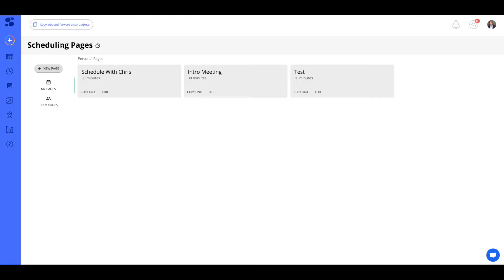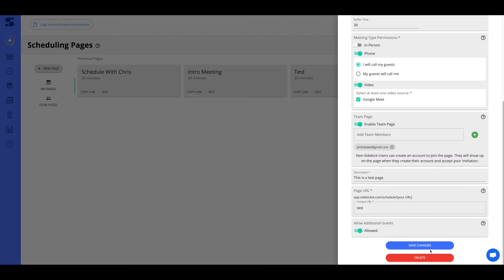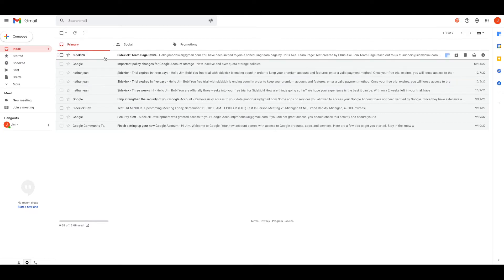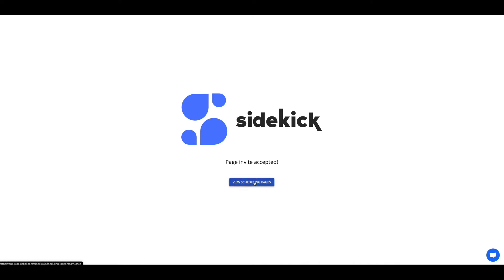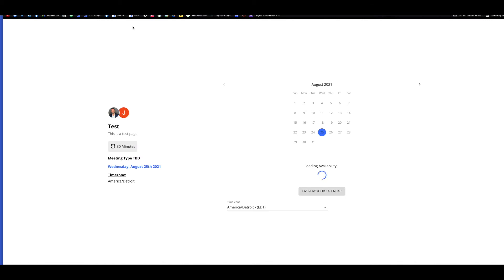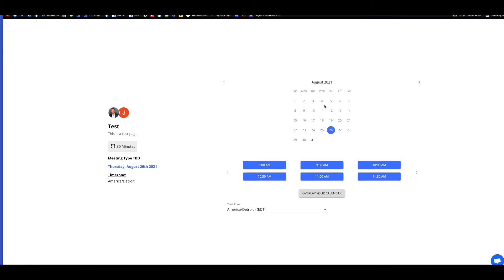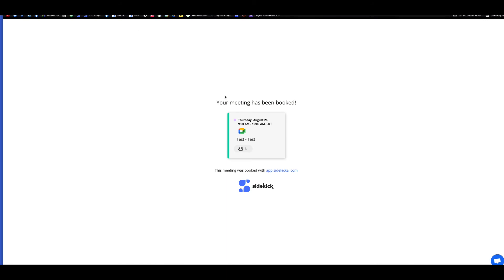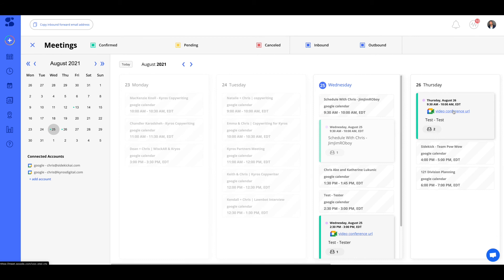Scheduling Pages: Team Pages - How to setup and use pages for scheduling meetings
This is our biggest feature update since we launched in May 2020. World, meet scheduling pages.

This video will walk you through how to schedule a meeting with a team page.